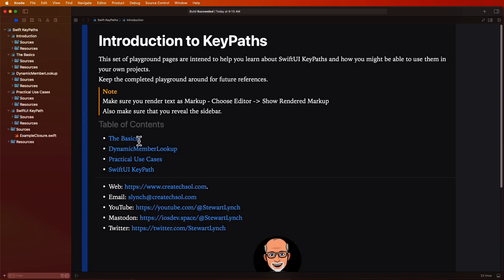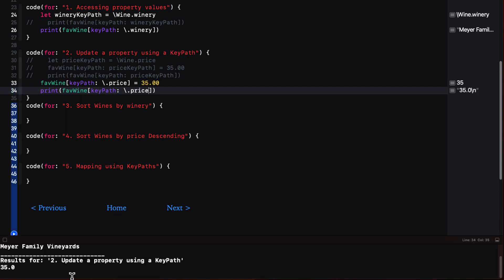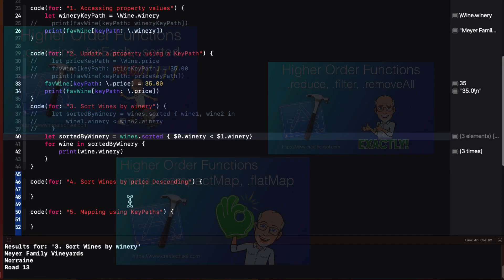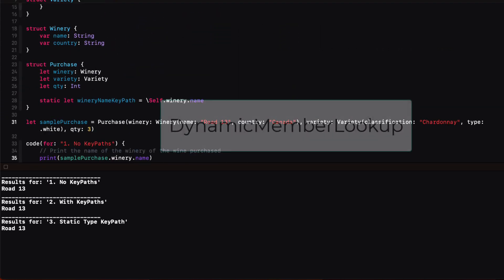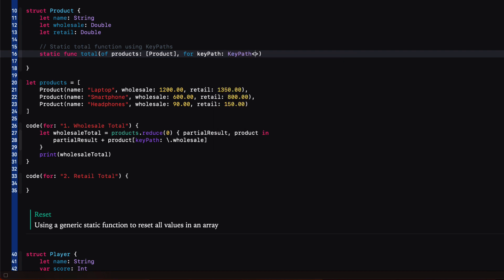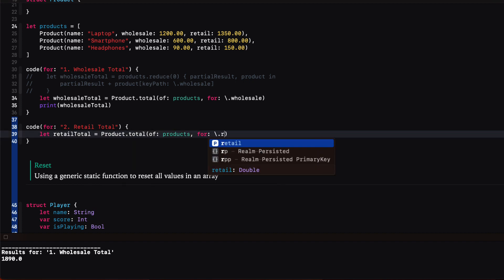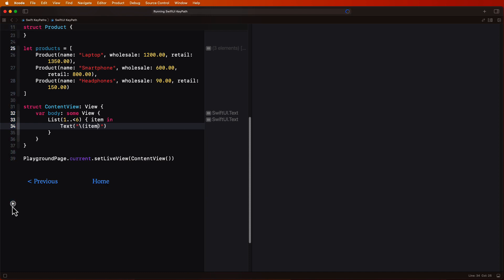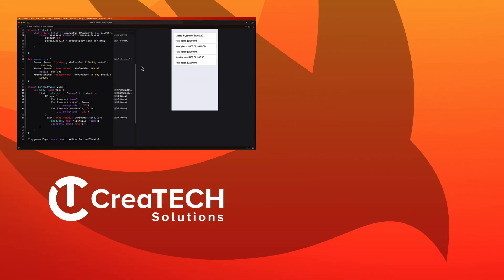Understanding Swift KeyPaths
In this video, I want to introduce you to KeyPaths and how you can use them in your Swift projects.

We will start by looking a what a KeyPath is and how you can use them to reference to a property of an object or a struct and then look at some examples of how you might apply them in your code.

This will include using keyPaths for sorting and mapping arrays, we will look at  the DynamicMemberLookup attribute and  two very practical examples for using KeyPaths to simplify your code

We will finish with a short explanation of how keyPaths are used in Lists for SwiftUI

Table of Contents:
0:00 Introduction
1:14 The Basics
5:40 KeyPathComparator
8:22 KeyPaths for Mapping
9:46 DynamicMemberLookup
15:50 Practical Examples
22:52 KeyPaths in Swift Lists

Starter Project Files:
(If you are having problems downloading zip files, use Safari.  Chrome restricts zip files by default)

References mentioned in video:
What is Swift KeyPath in Swift